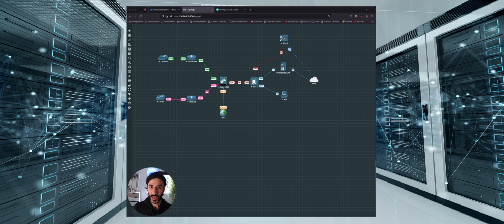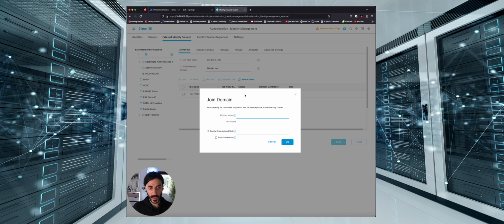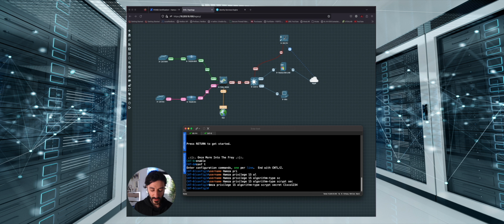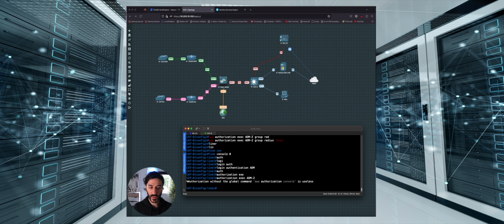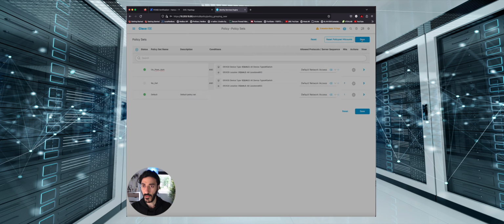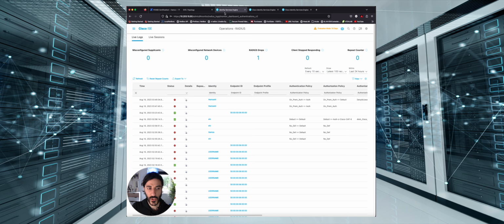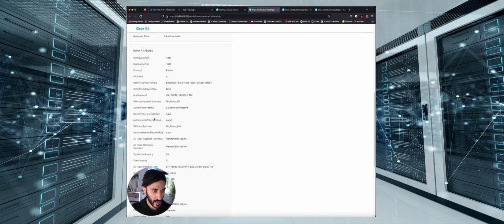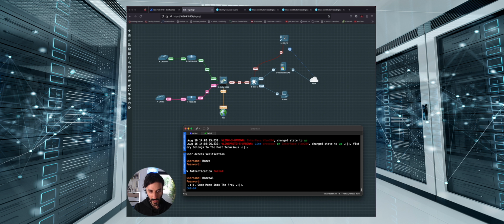AAA Configuration Using Cisco ISE & Active Directory!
Learn to Configure AAA with Cisco ISE and Active Directory 🌐
Ready to fortify your network's defenses? Dive into the world of AAA (Authentication, Authorization, and Accounting) configuration using Cisco ISE and Active Directory. In this comprehensive video guide, we'll take you on a step-by-step journey to seamlessly integrate these powerful tools, ensuring bulletproof security and streamlined user management.

🔑 Authentication: Discover how to establish rock-solid user identity verification through Cisco ISE and Active Directory integration.

🔐 Authorization: Grant the right permissions to the right users. We'll walk you through the process of setting up precise authorization policies that control access to network resources.

🎯 Don't miss out on this opportunity to become an AAA configuration maestro!

0:00 - Intro
0:30 - Topology
01:35 - Add AD to external identity source
03:37 - Adding The Switch to network device list in ISE
04:20 - Configure Local username and password for the Switch
04:45 - AAA configuration in the switch
07:34 - Create User in AD
08:15 - Configure Authentication policy in ISE
09:50 - Test Authentication policy
11:06 - Create Authorization profile
11:53 - Configure Authorization policy in ISE
12:50 - Test Authentication & authorization policy
13:03 - Checking live logs in ISE
13:32 - Test local username
15:00 - Test AD user
15:40 - Thank You!